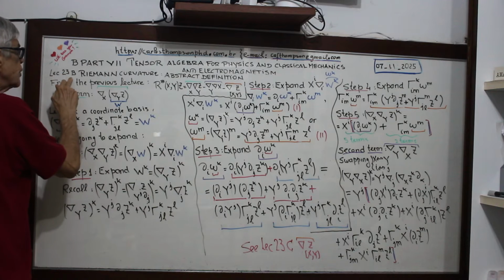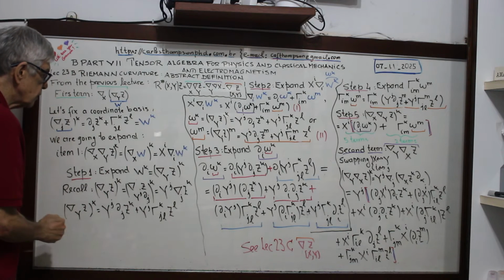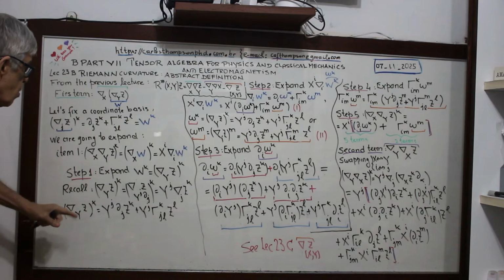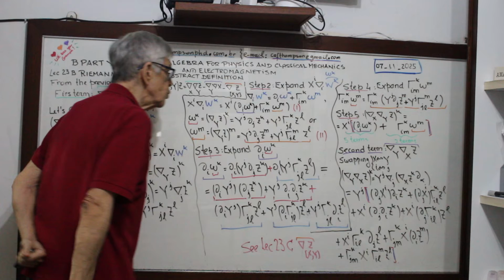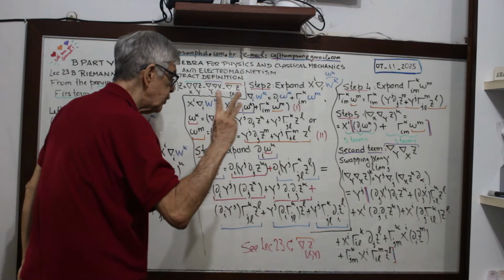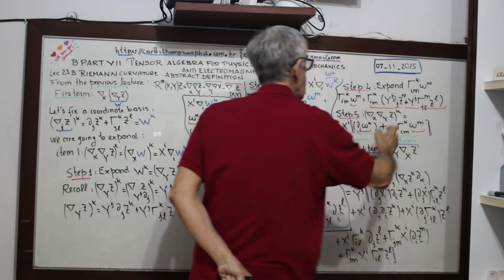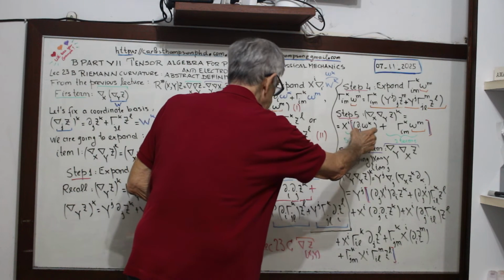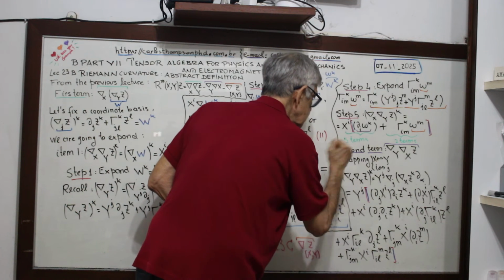B PART VII: Lec 23 B RIEMANN CURVATURE: ABASTRACT DEFINITION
This lecture follows the Lec 23 A presenting the full expression involving the  two terms that belong to the abstract definition of the  Riemann Curvature. The third term will be expanded in the Lec 23 C.
Observation: go to the link:
SEE CONTINUATION IN B PART VII: Lec 23 C